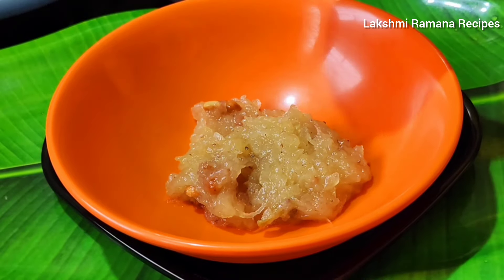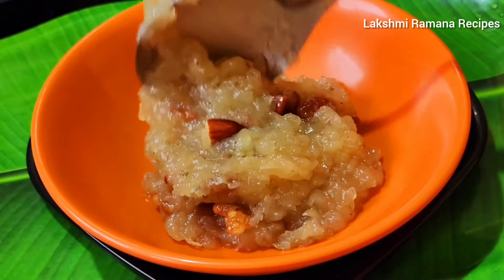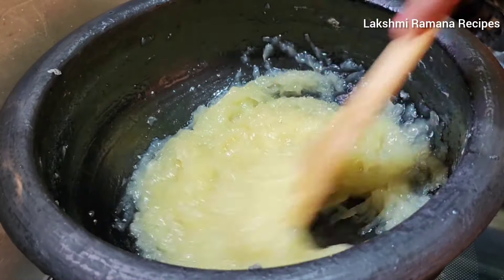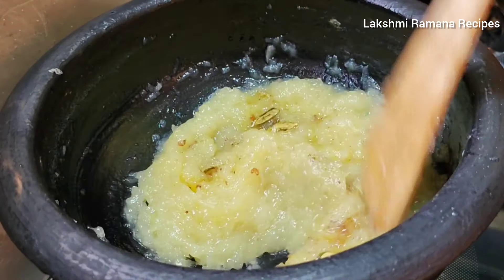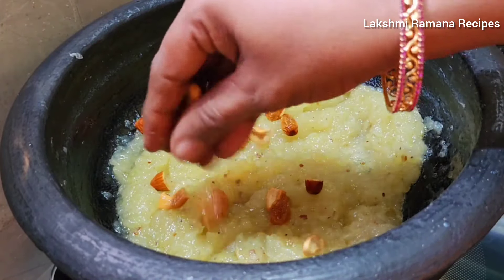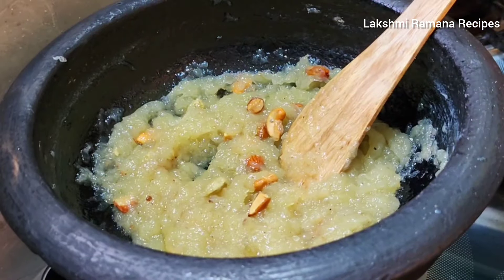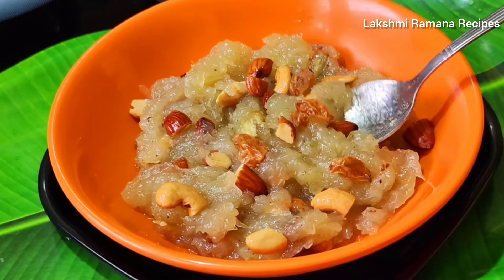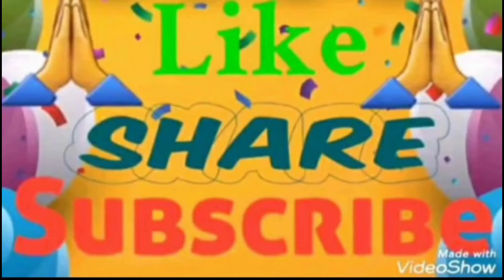బూడిద గుమ్మడికాయ హల్వా😋👌భలేరుచిగా ఉంటుంది తప్పక ట్రై చెయ్యండి/ Ash gourd halwa healthy sweet Recipe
# Ash gourd halwa 😋👌👌 Healthy and tasty sweet Recipe.